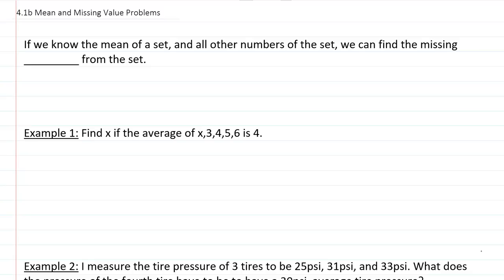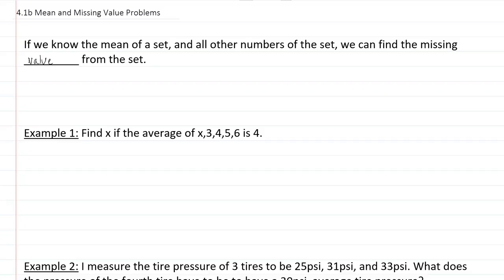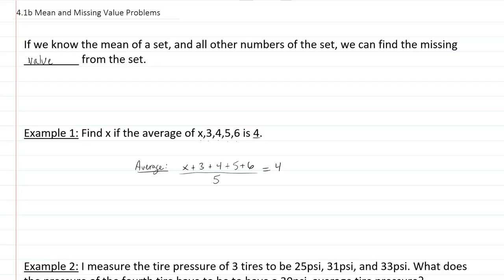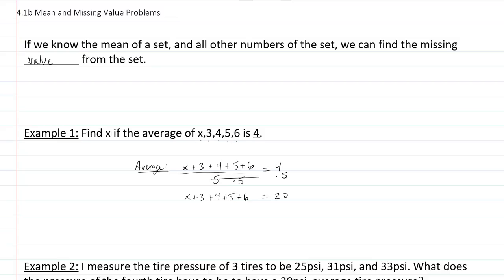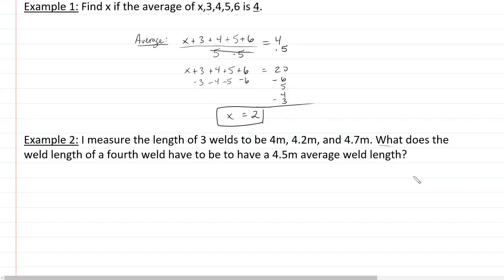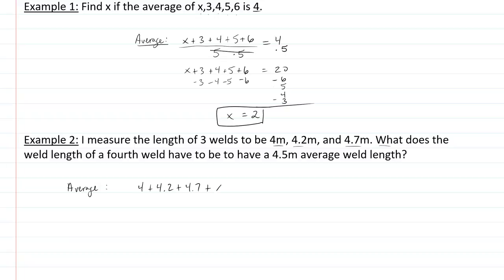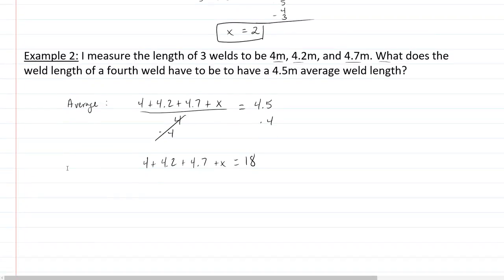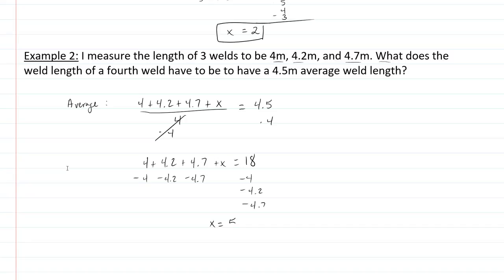Weld 4.1b Mean and Missing Value Problems